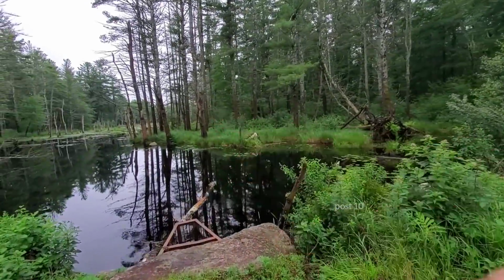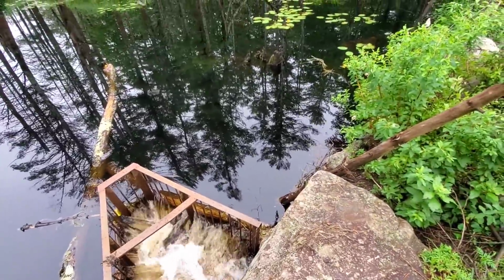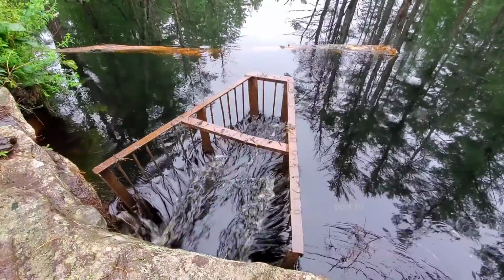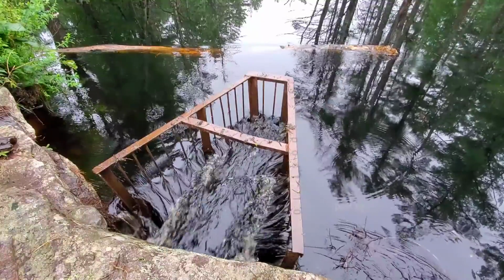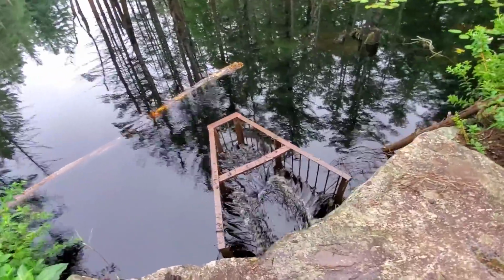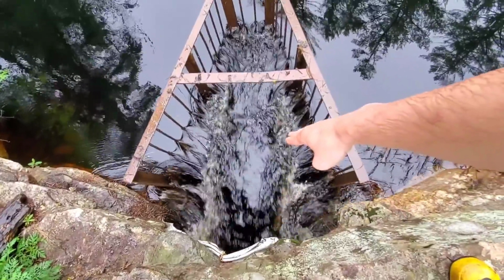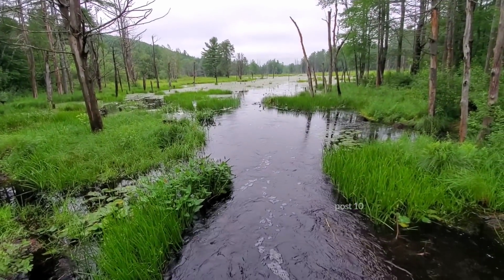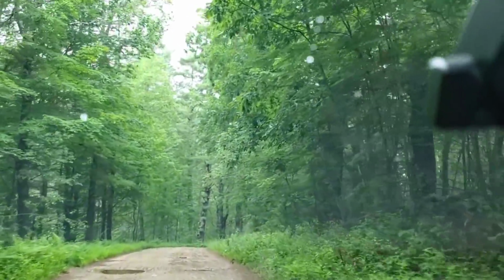Unclogging Culvert With Beaver Resistant Trash Rack